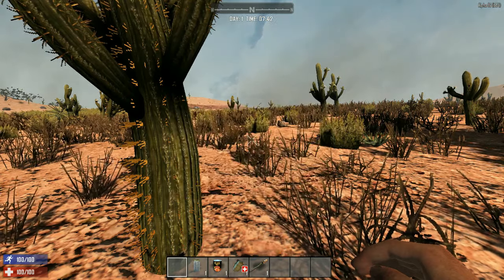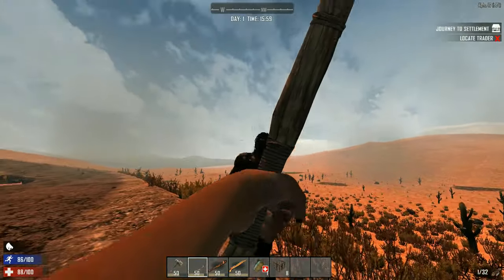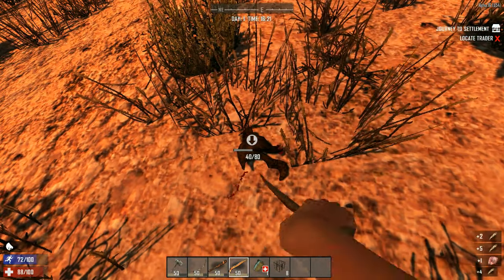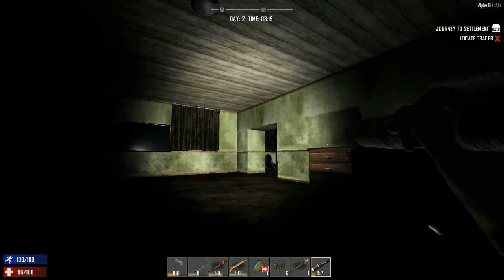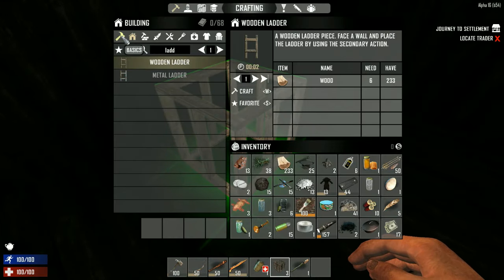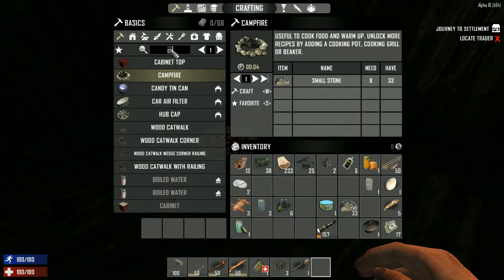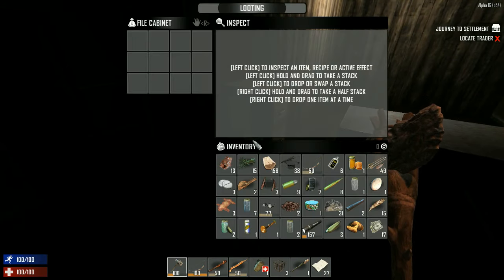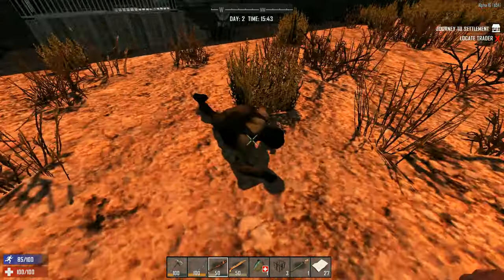Alpha 16 Q&A Vol 13 with Roland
Roland answers questions not directed to him.